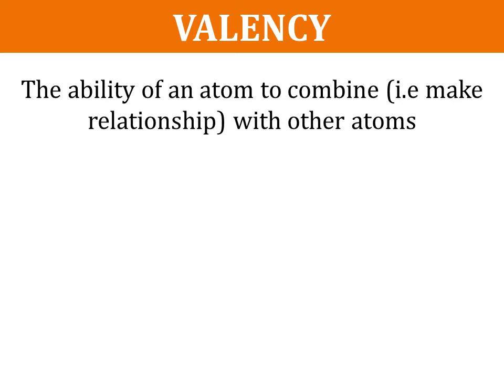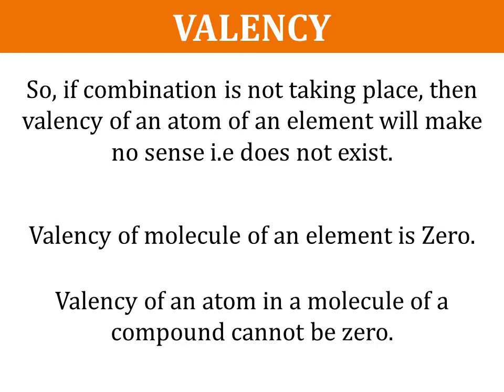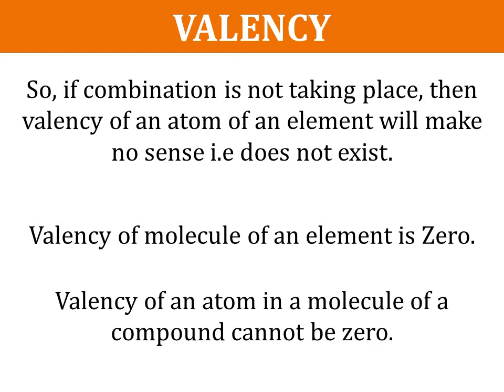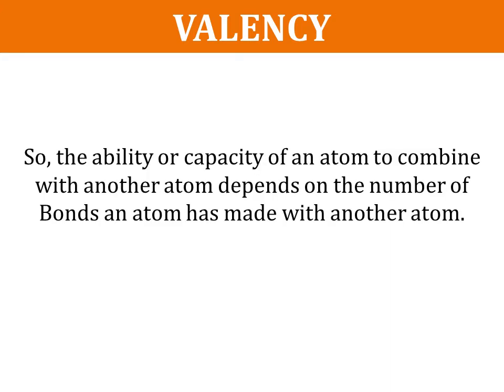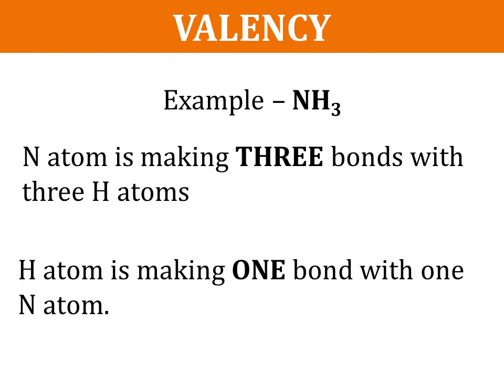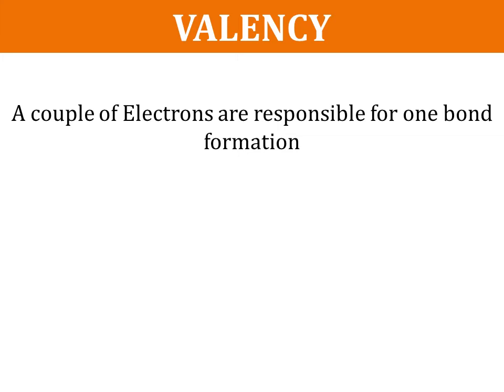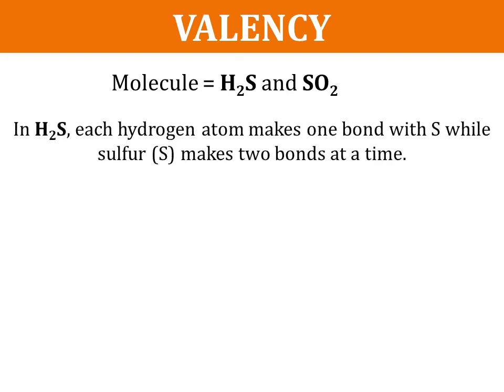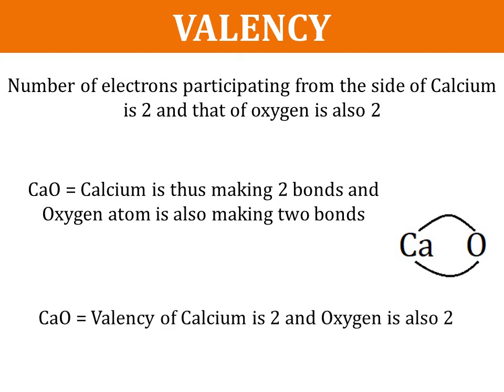Concept About Valency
Atoms and Valency, Bonds and Valency, Electrons and Valency